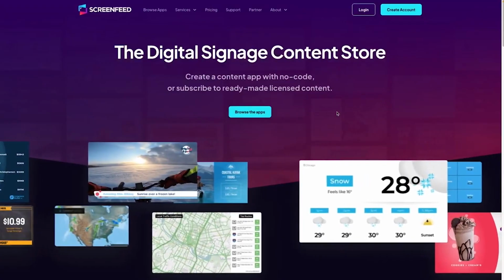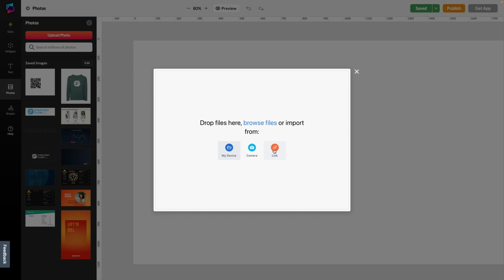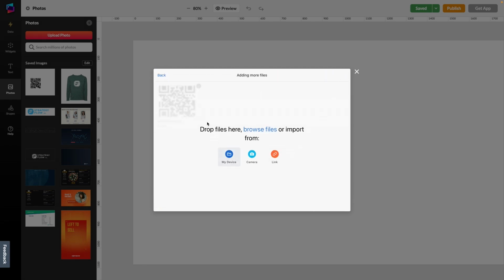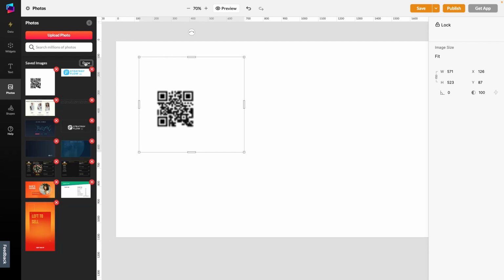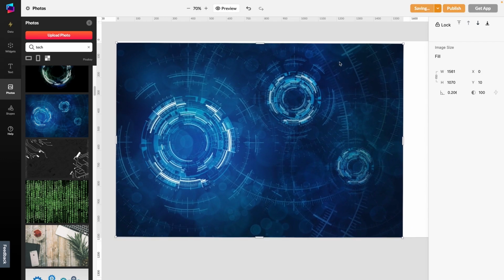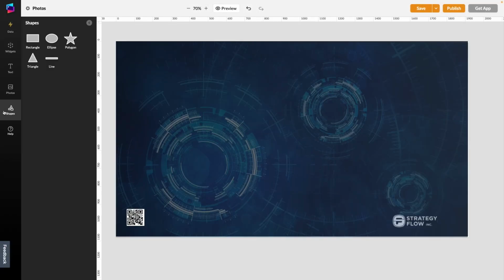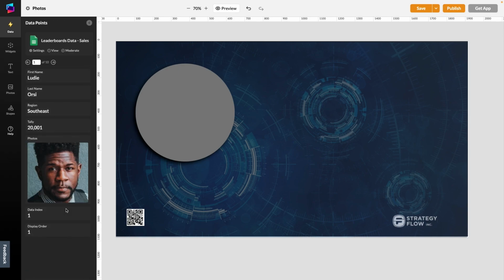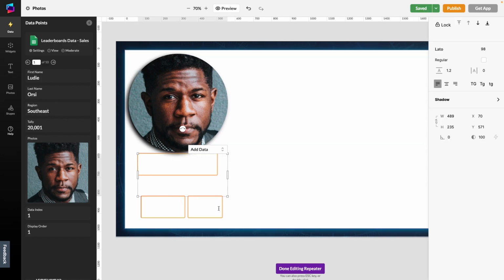Connect Tutorial: Photos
Learn how to add photos to Connect, handle photos in Connect App Builder and some advanced photo options.